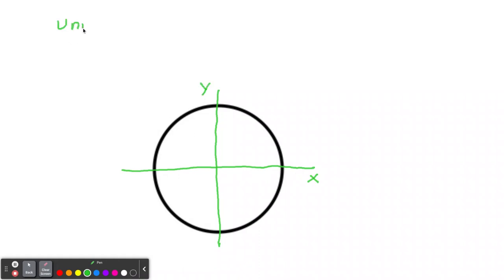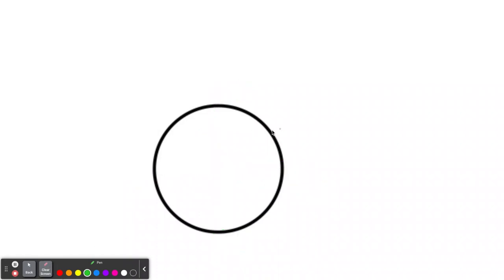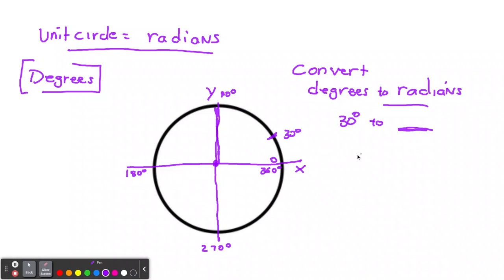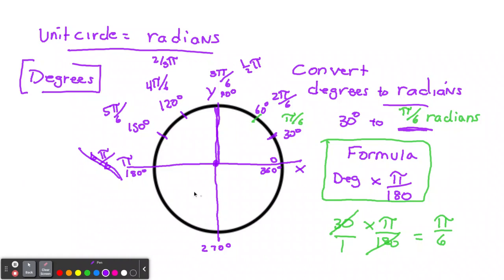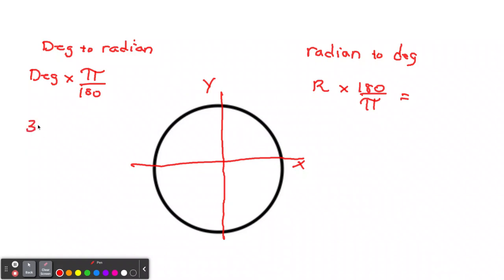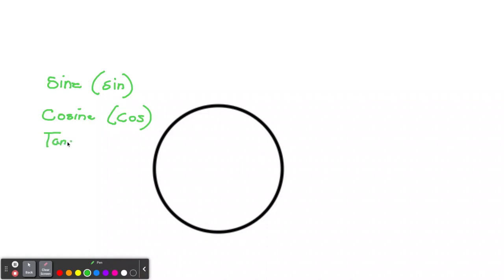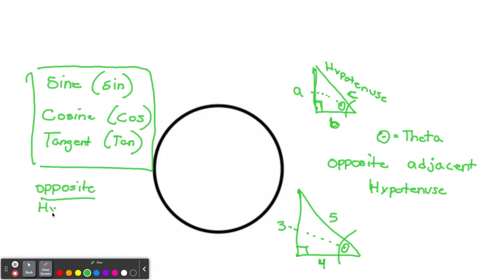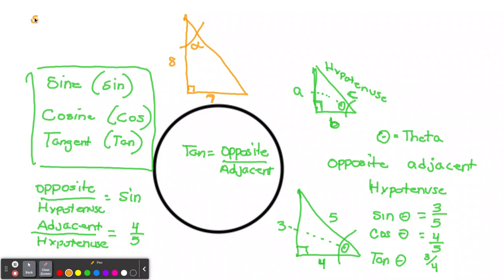Trigonometry: Algebra 2, the Unit Circle part 1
The Unit Circle Part 1 . Converting degrees to Radians